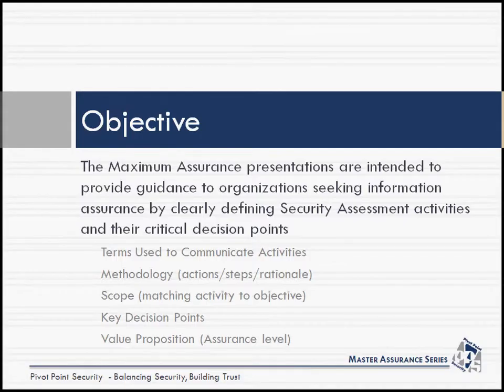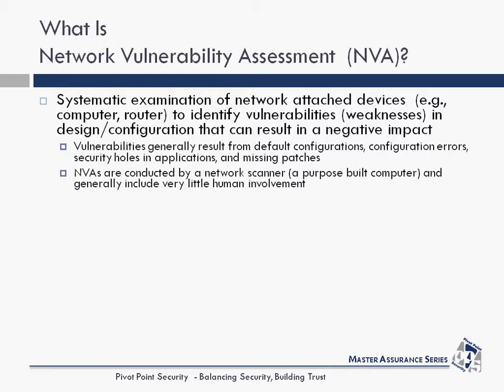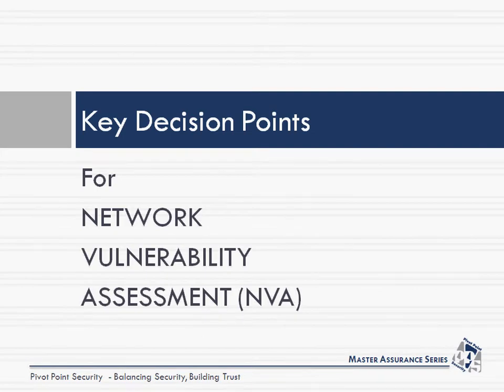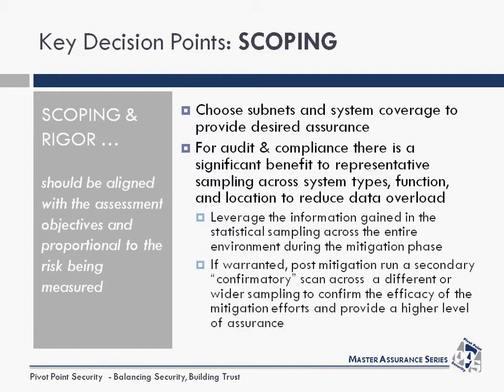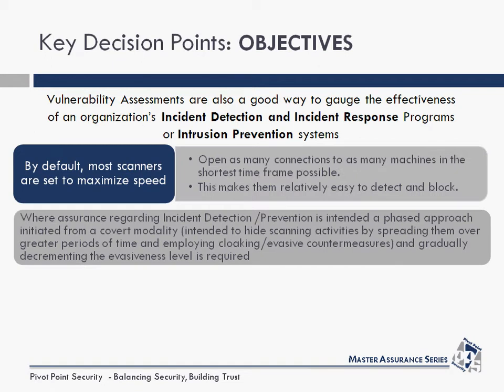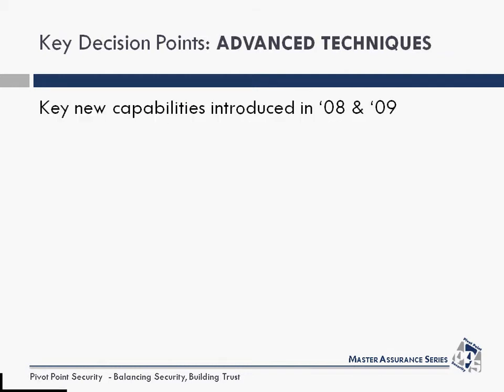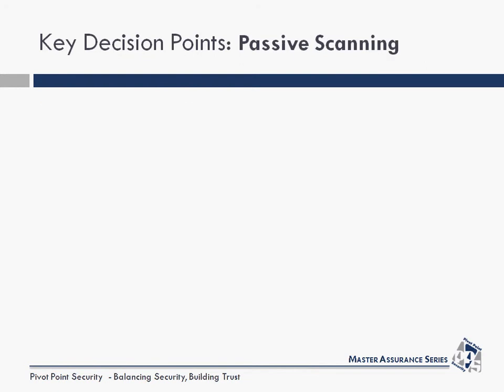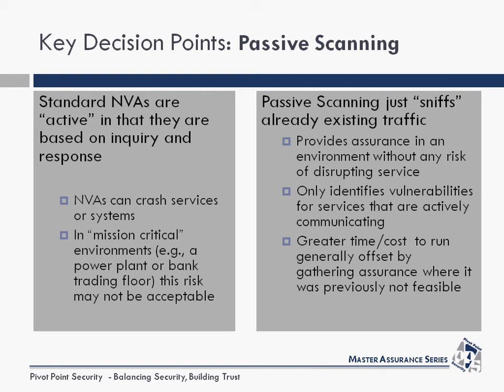Network Vulnerability Assessment from the Maximum Assurance Series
Network Vulnerability Assessment: Key Decision Points. Learn the advantages of properly scoping and optimizing a Network VA - and the power of this tool in your information security arsenal. Pivot Point Security is developing its Master Assurance Series to help decision-makers understand the value of various security assessment tools - in order to make the most-informed, and most cost-effective business decisions.